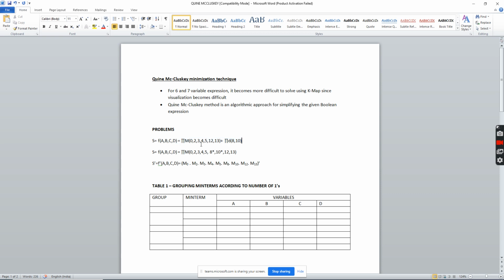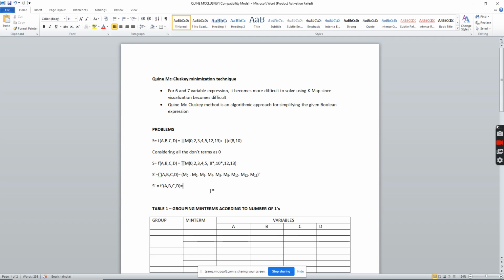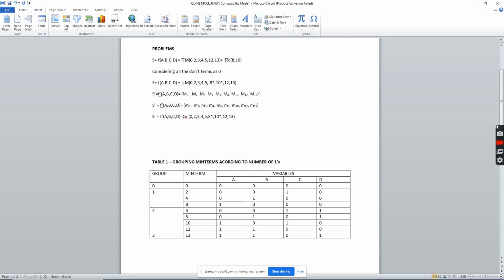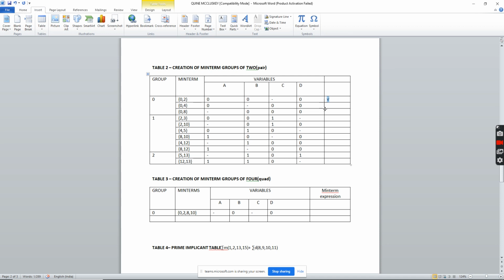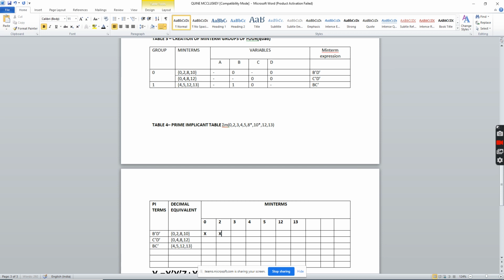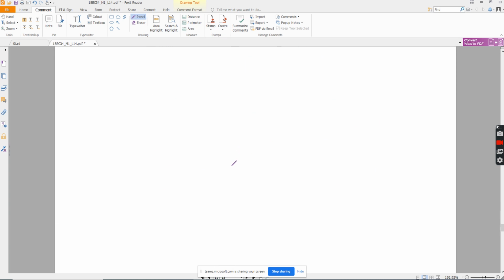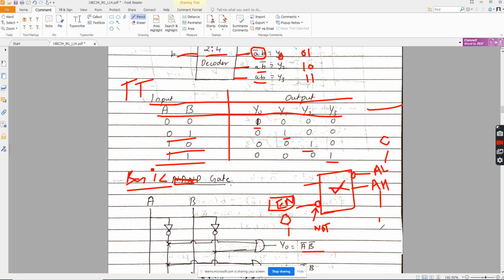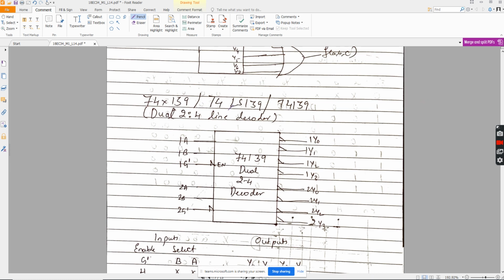DSD 18EC34 M1 L14